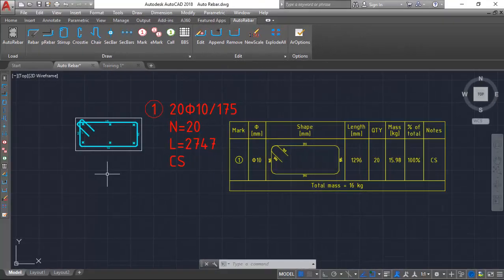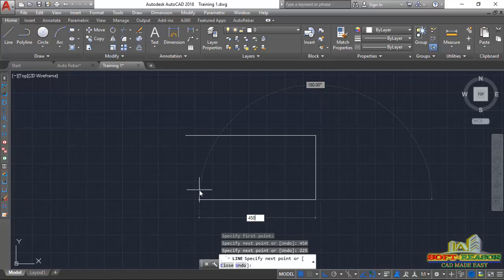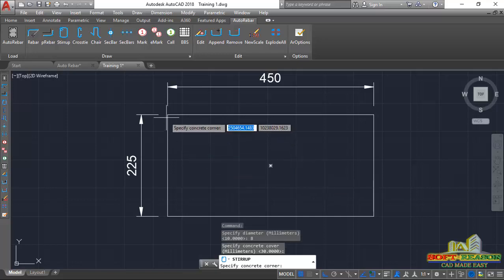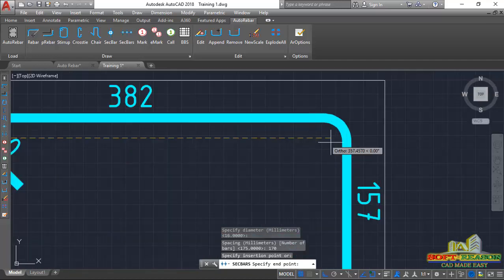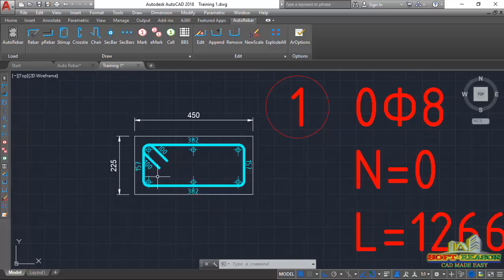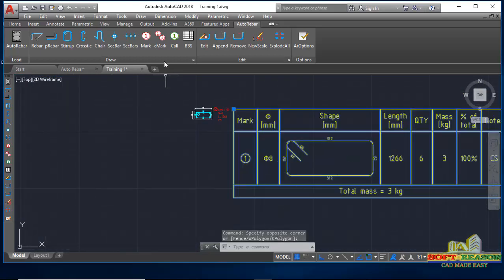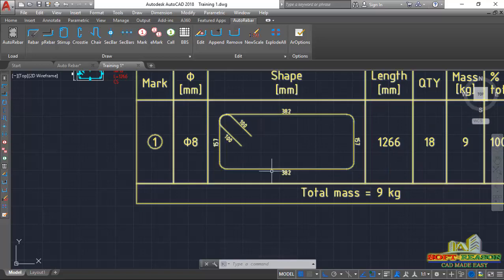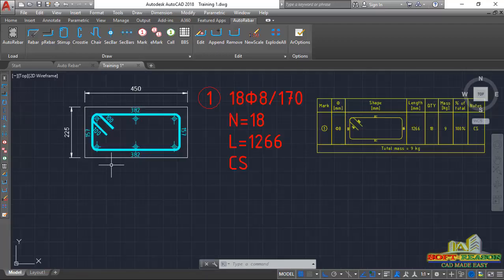How to use Auto Rebar for Column Section Detail and Stirrups Bar Bending Schedule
A thorough Explanation on the use of Auto Rebar to design column section and stirrups bar bending schedule.